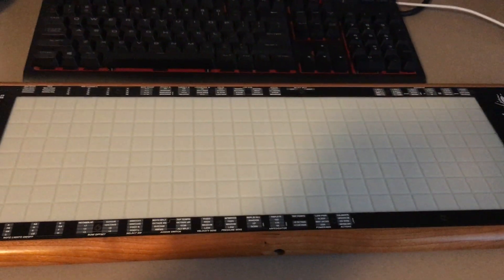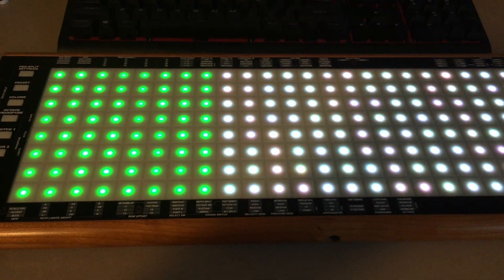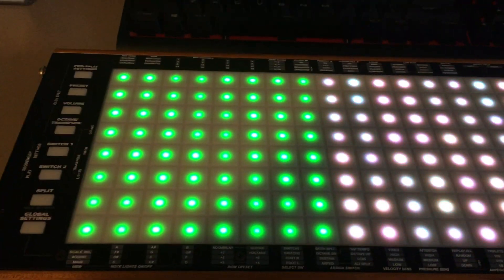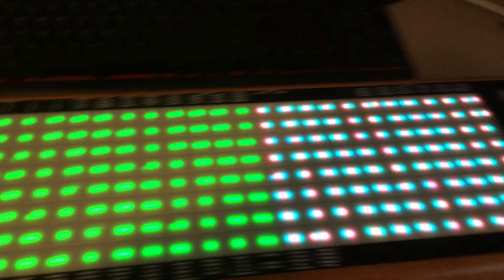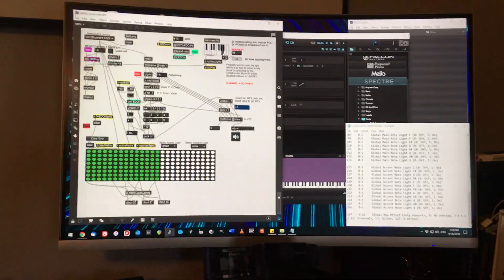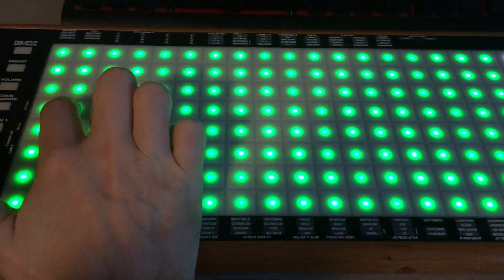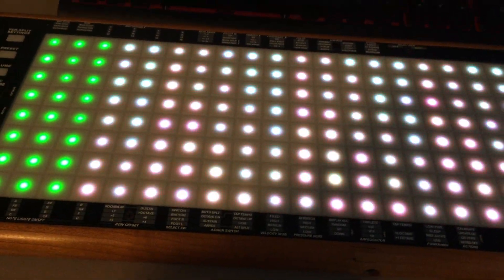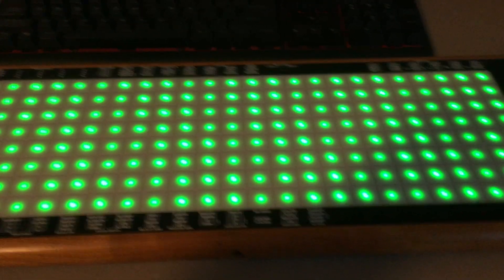Linnstrument Variable EDO Scale Mode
A draft of a Max patch to set the Linnstrument to play 2-24 EDO scales.